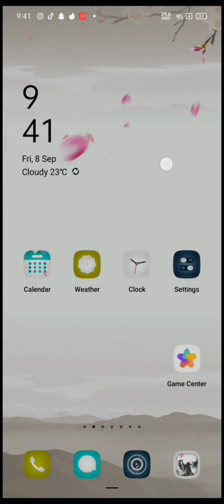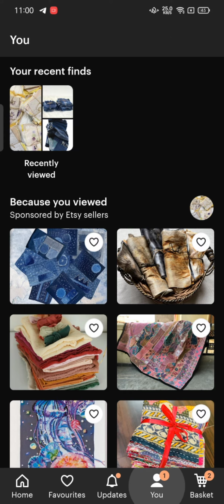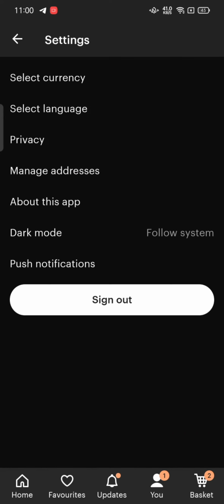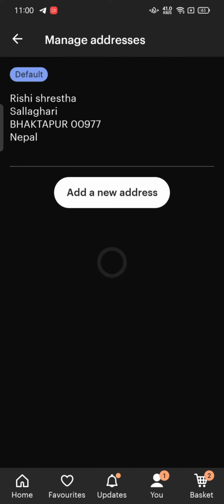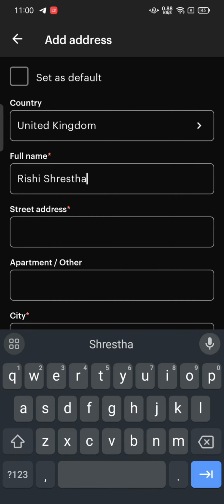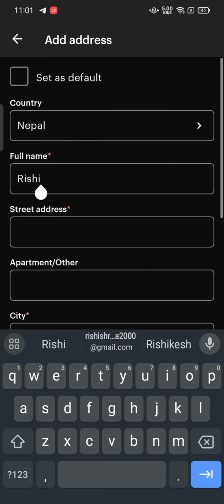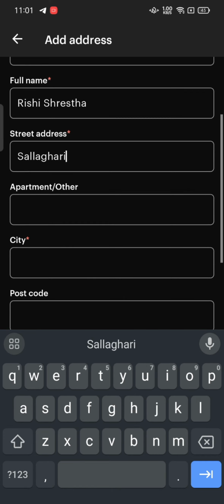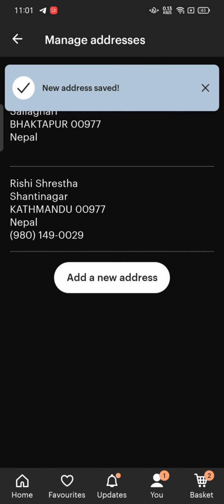How To Add Address To Etsy App 2023?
Streamline your Etsy shopping experience by learning how to add and manage your shipping address on the platform. In this tutorial, we'll walk you through the step-by-step process of adding a new address, editing existing ones, and ensuring that your purchases are delivered to the right place. Discover how to make your shopping journey on Etsy even more convenient.